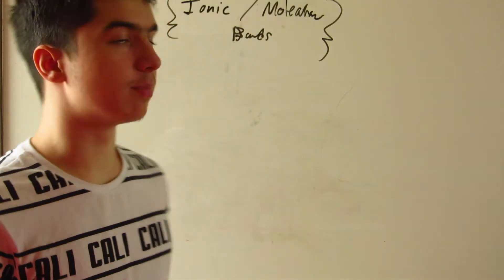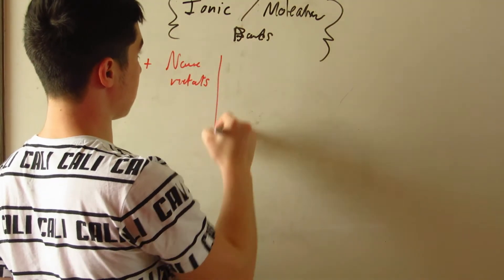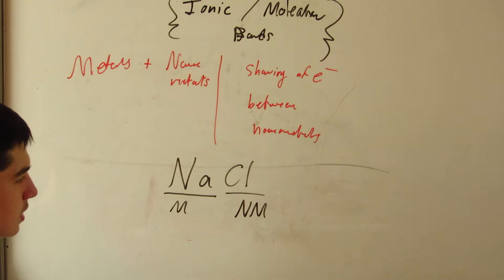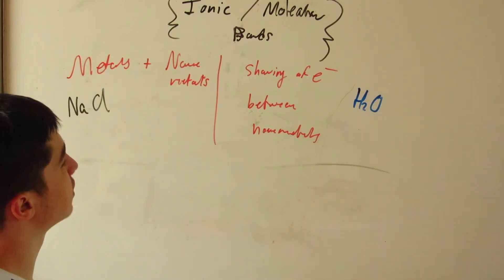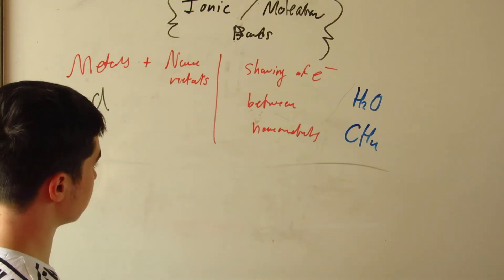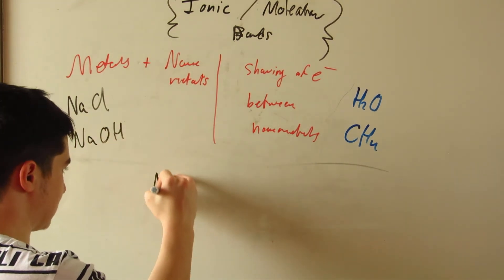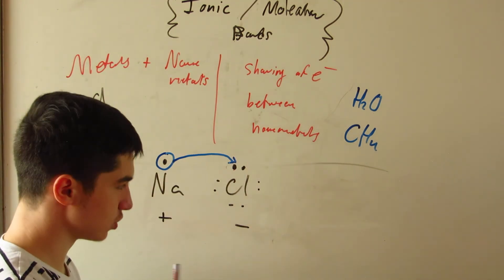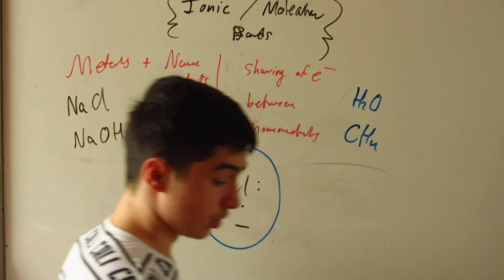ionic and molecular bonds